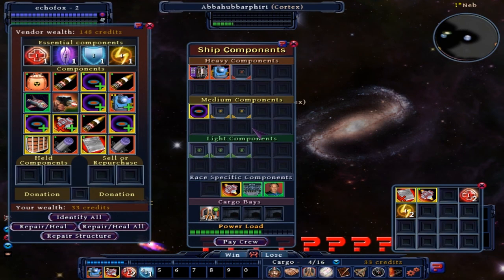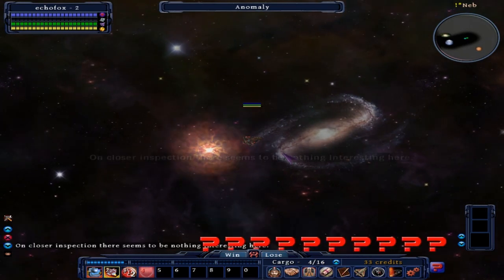Indie Games: Drox Operative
Drox Operative is an action rpg in space. It's currently in beta, you can purchase it early for a discounted price or try the demo of the game here:

The intro song is titled "Daft" and can be downloaded here for free: